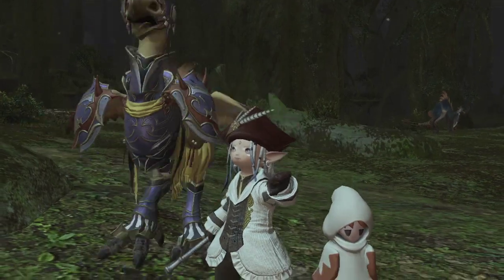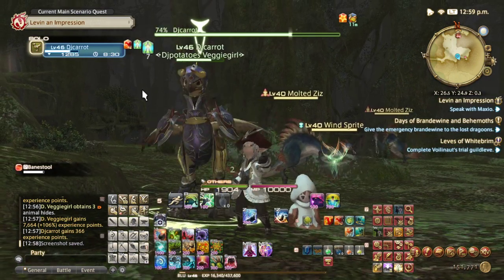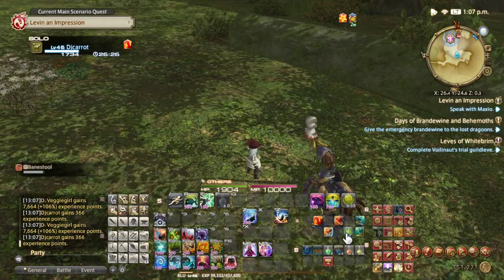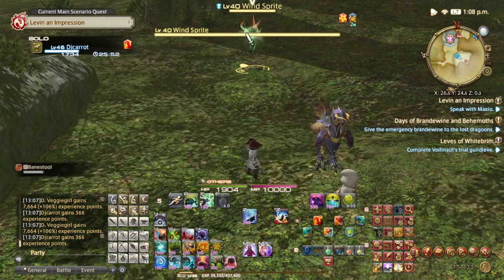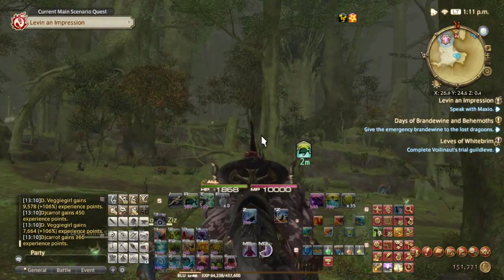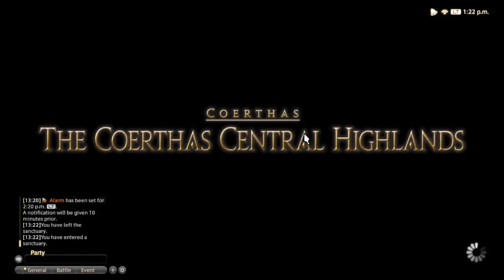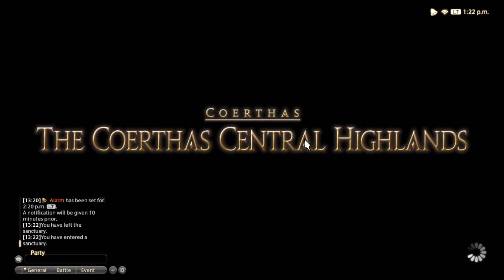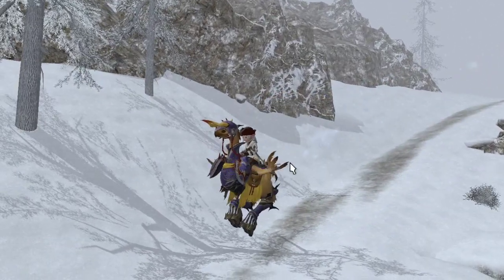FFXIV: How To Level Up your Companion Chocobo - Skills/ Action/ SP - Begginer's Guide - 2021